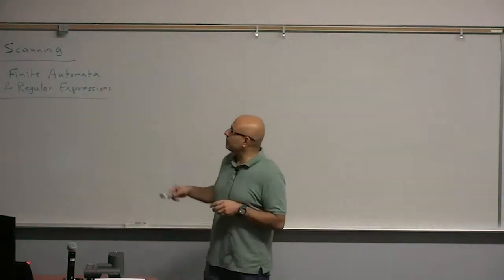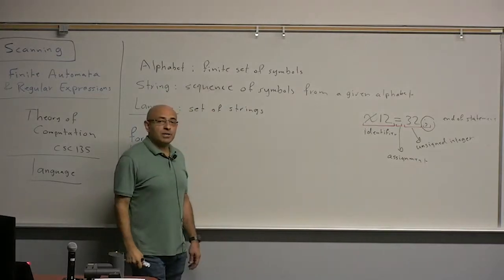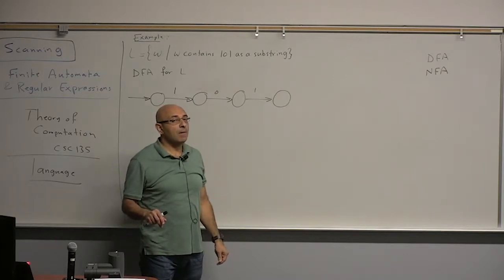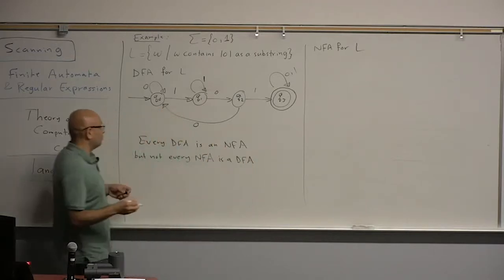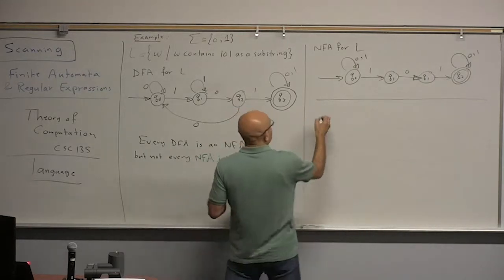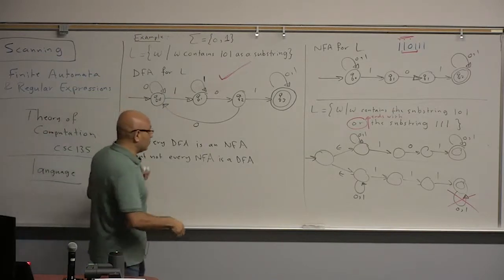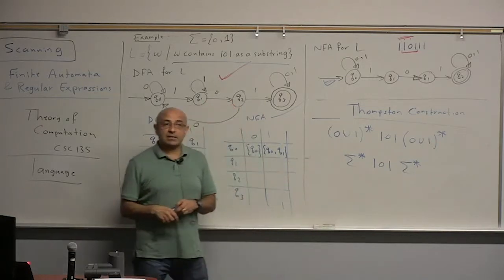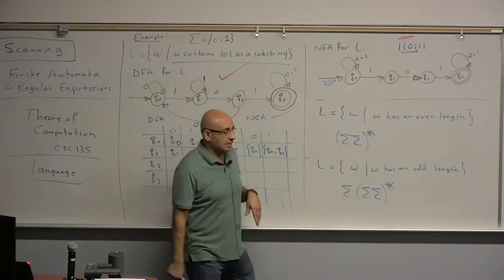Compilers Lecture 4: Scanning (1): Finite Automata and Regular Expressions